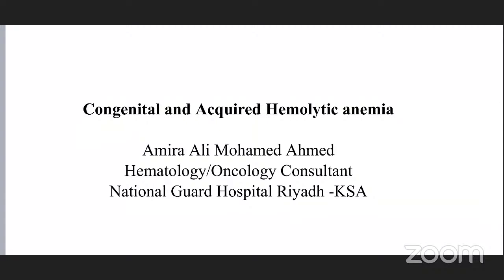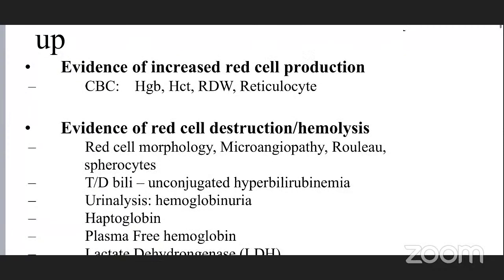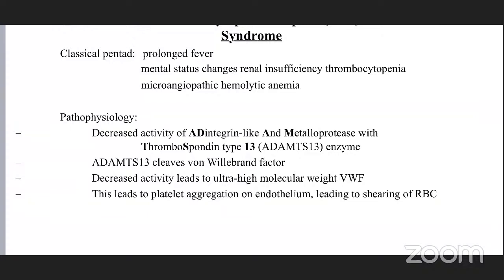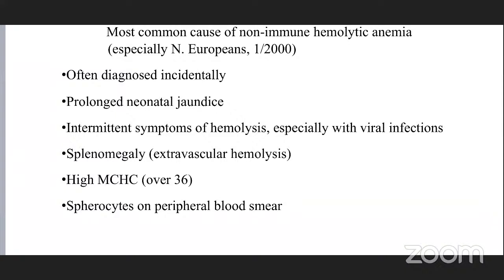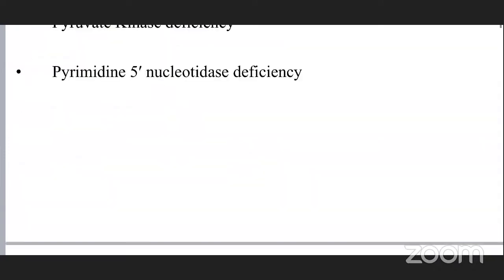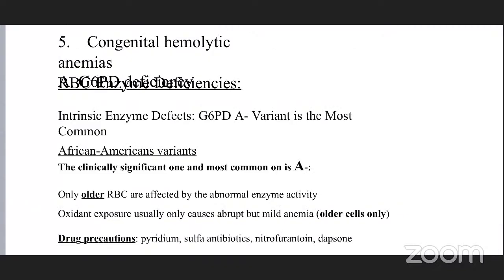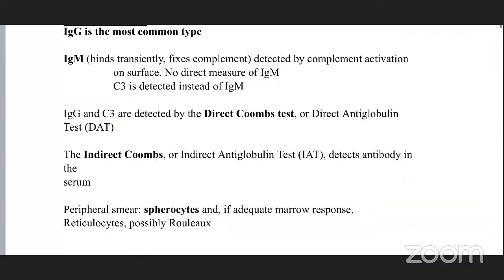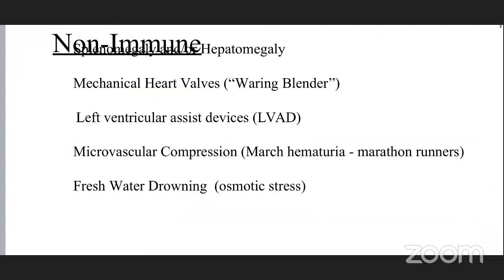Hemolytic Anemia 2022 / dr. Amira Ahmed